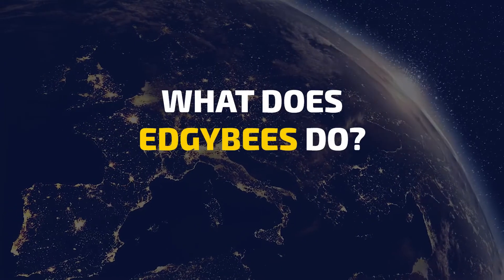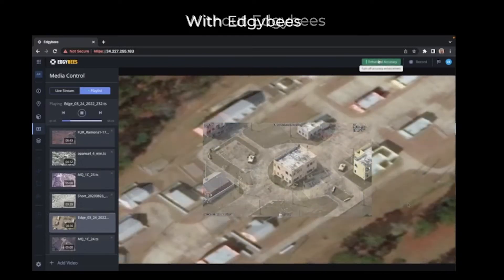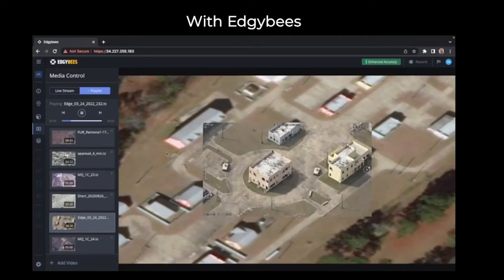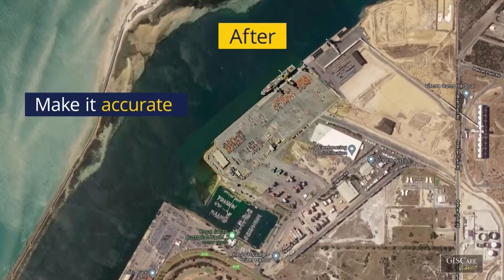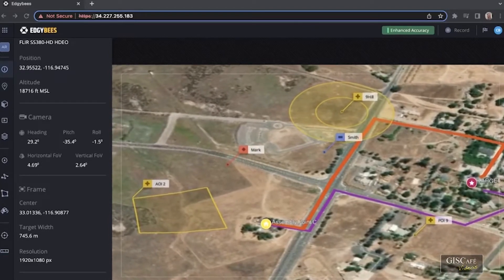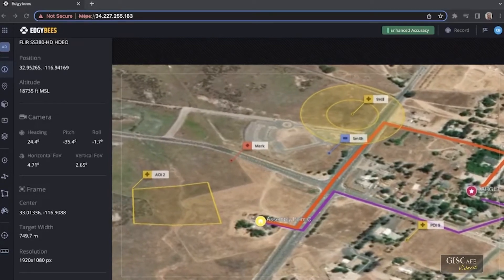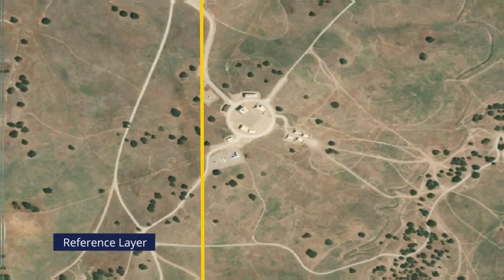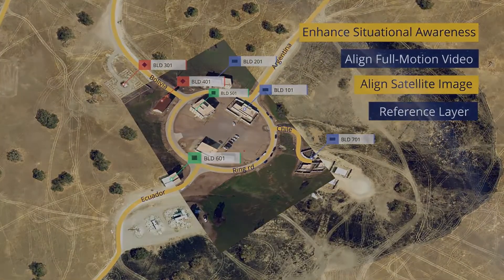Edgybees in 2 minutes with GISCafe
Edgybees is on a mission to instantly transform spatial content into actionable and reliable information to deliver a safer world. Edgybees software combines advanced computer vision and machine learning technologies to accurately align aerial video and satellite imagery to reference imagery in real time. This unique approach enables rapid decision-making by visually augmenting roads, key landmarks, and other mission-critical data. And today’s AI and ML technologies need accurately located images and source data to maximize algorithms’ effectiveness and power. Edgybees software can be integrated with existing systems, used in geospatial analysis tools, and is compatible with on-demand cloud computing services. Edgybees makes complex operational environments instantly clear – enabling defense, public safety, and critical infrastructure teams to accomplish critical, lifesaving missions quickly and safely.